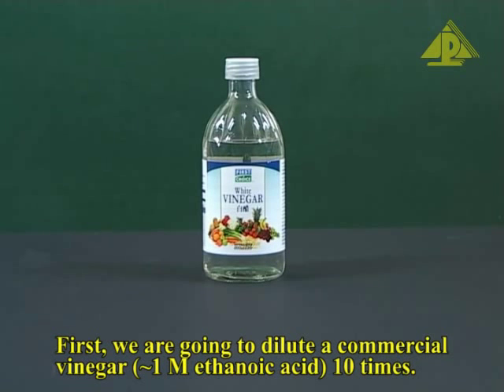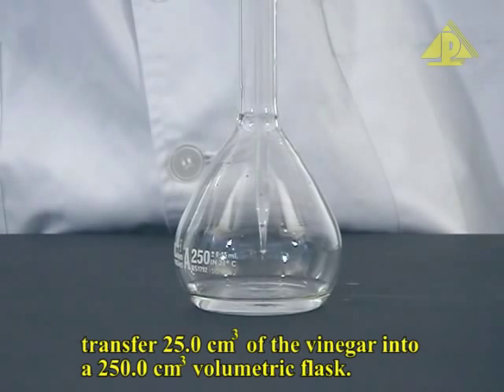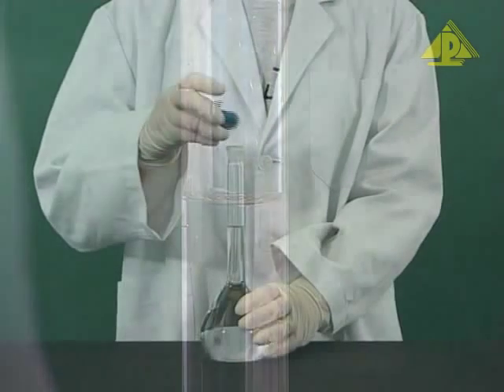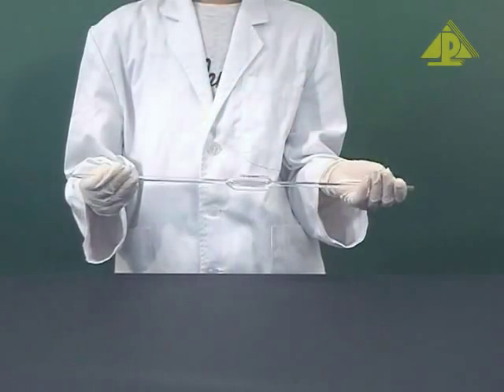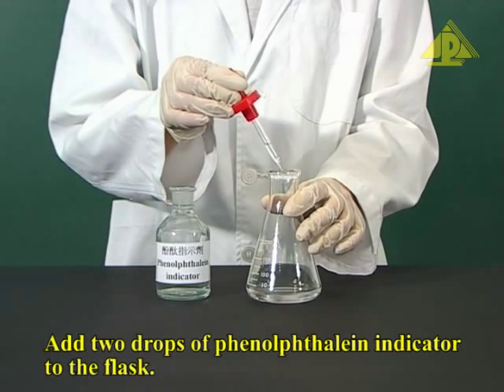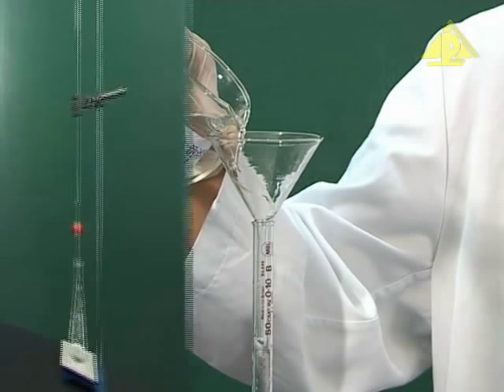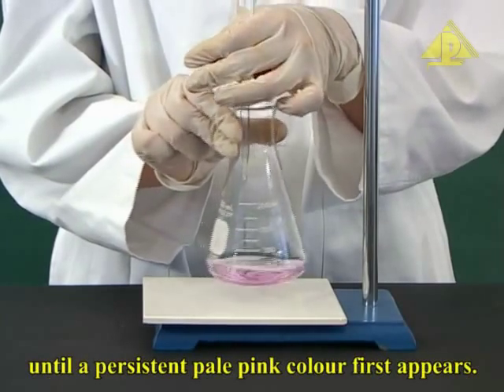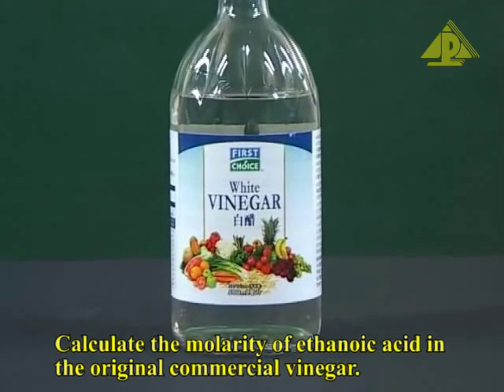Determining the concentration of ethanoic acid in commercial vinegar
Aristo Experiment 19.3 - Determining the concentration of ethanoic acid in commercial vinegar